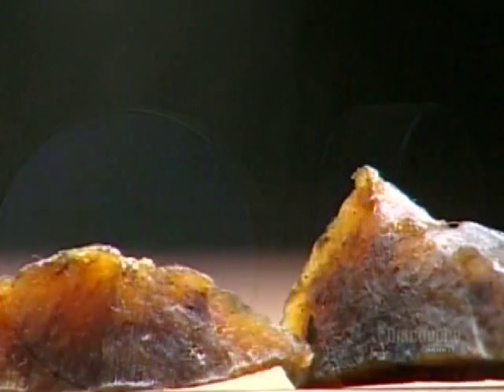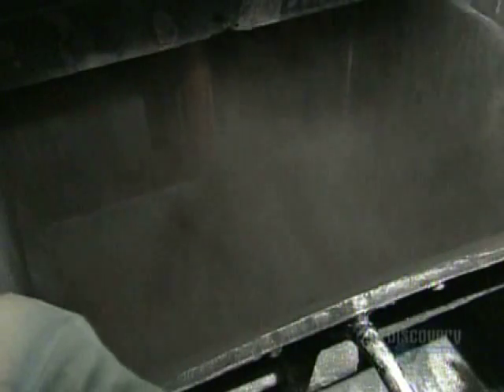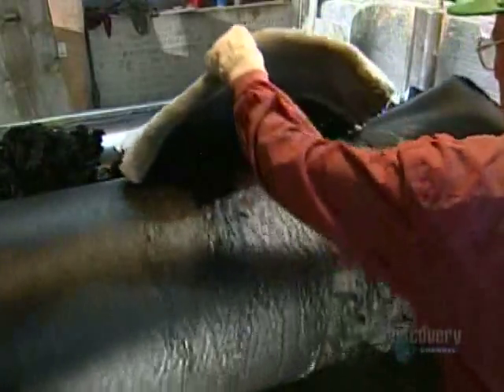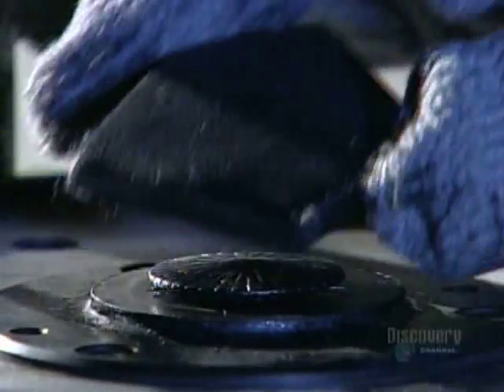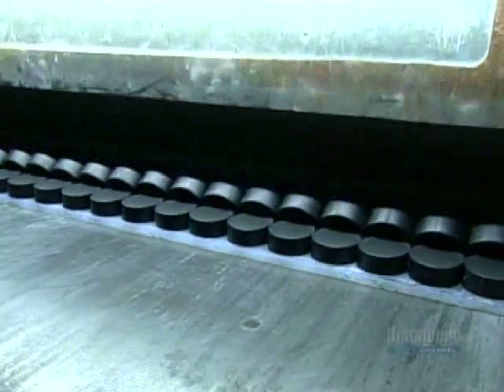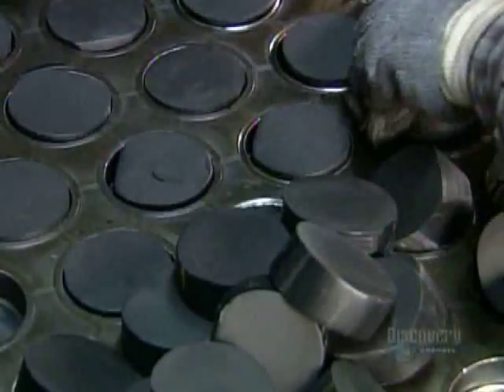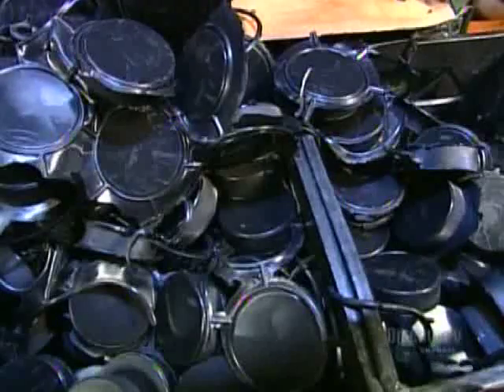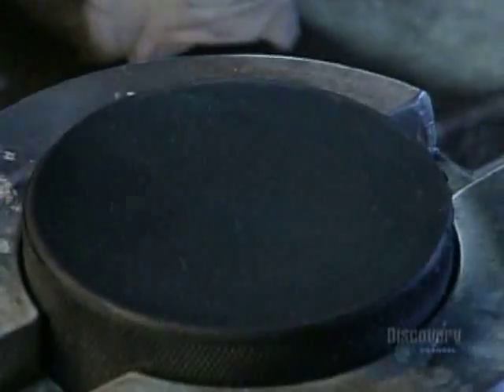Hockey Pucks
this is from How it's Made